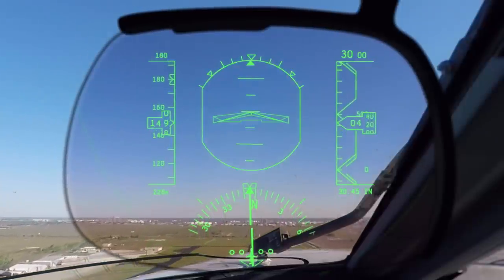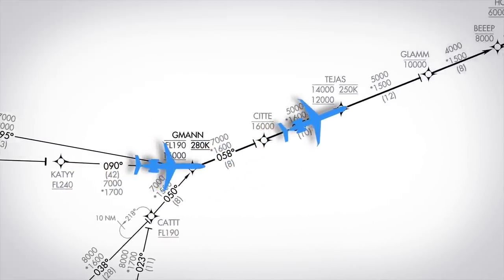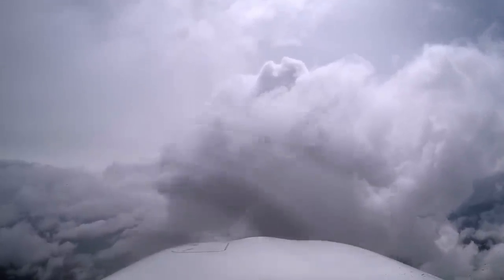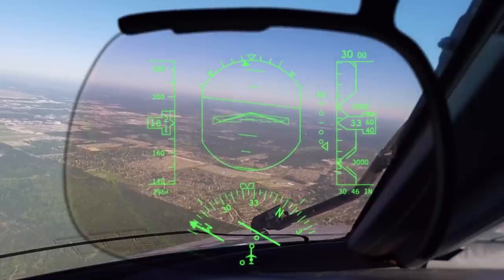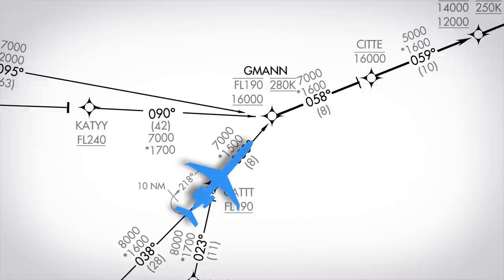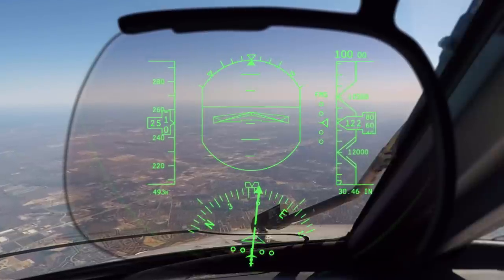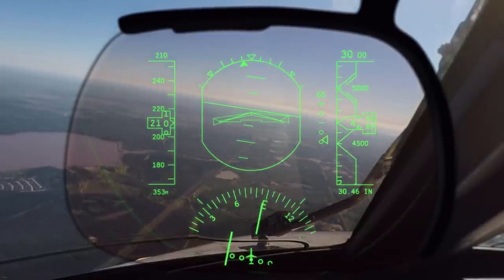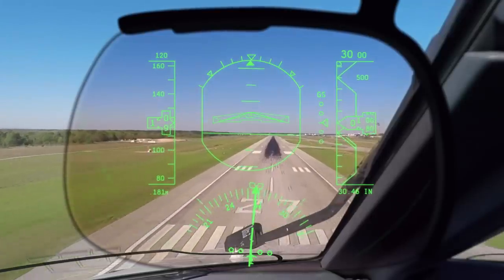How To Fly An Instrument Arrival Procedure (STAR)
No matter what you fly, you’ll learn about Standard Terminal Arrival Routes (STAR) during your instrument training.  But most pilots won’t fly an arrival until they’re in something that burns jet fuel. Here's how they work.